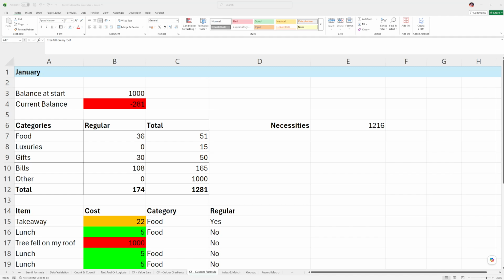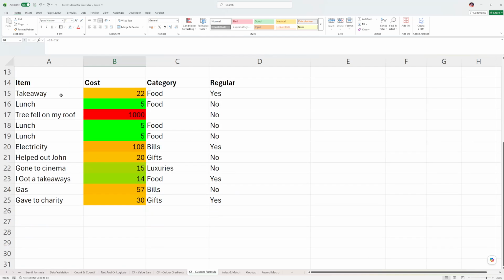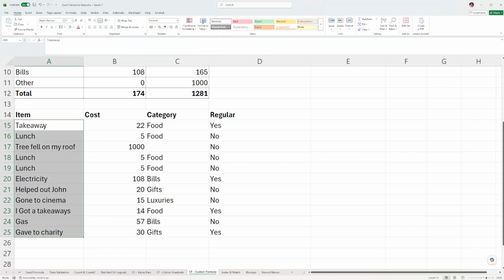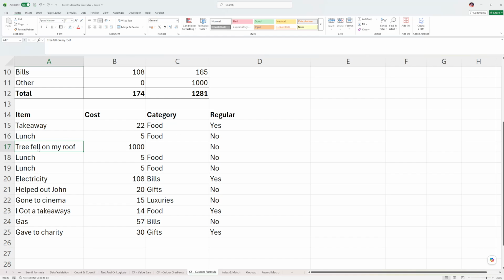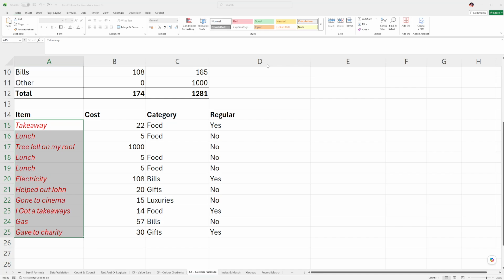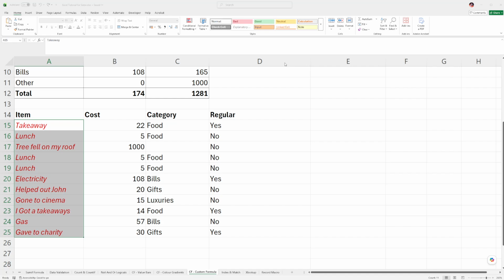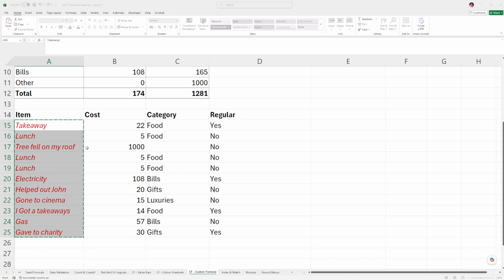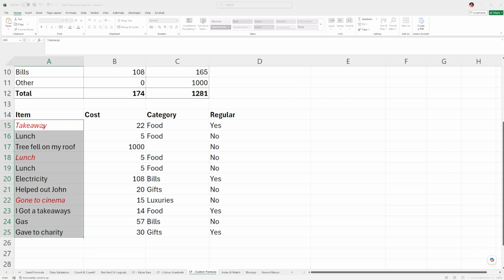CF Variable Range